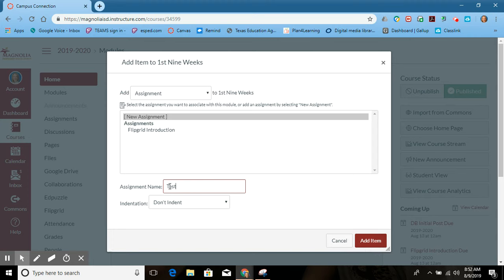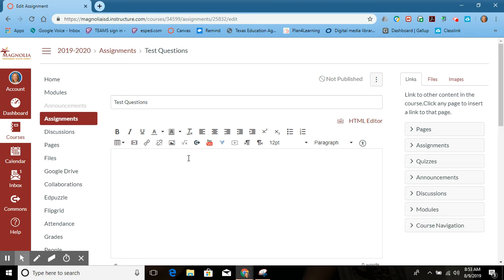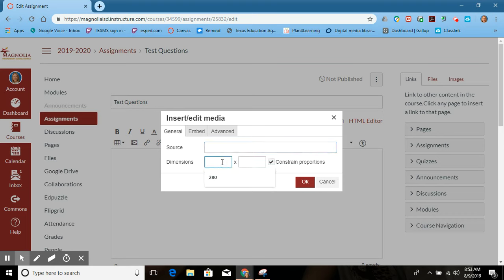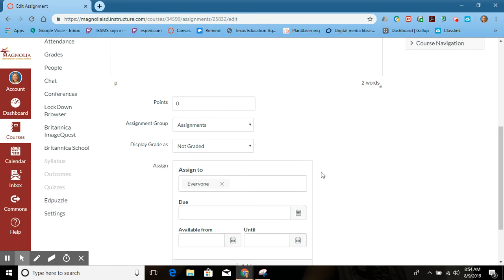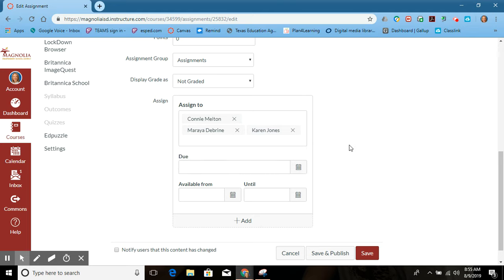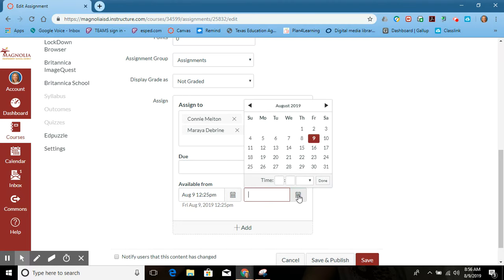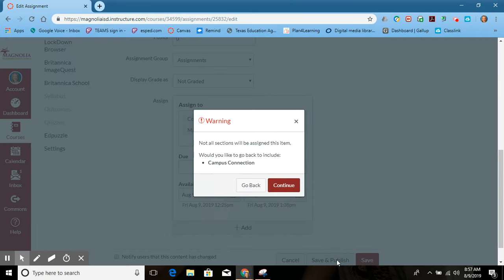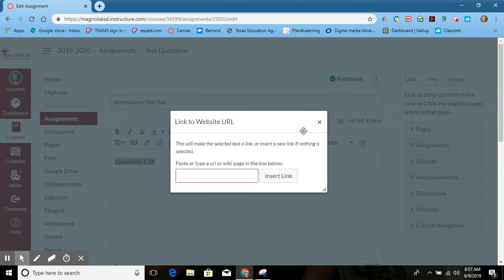Oral Access in Canvas